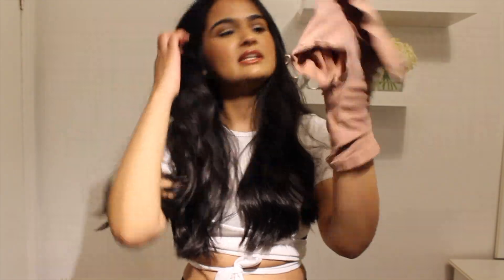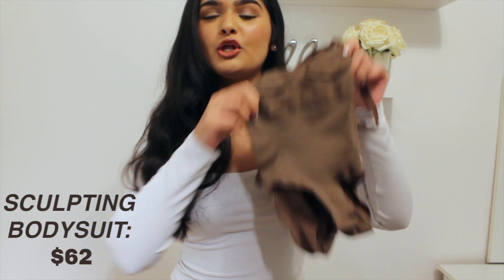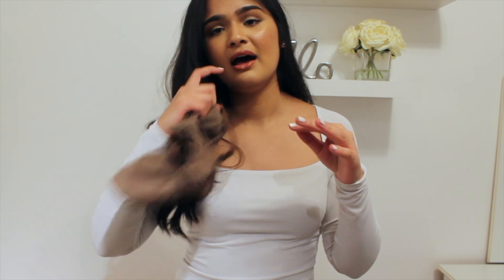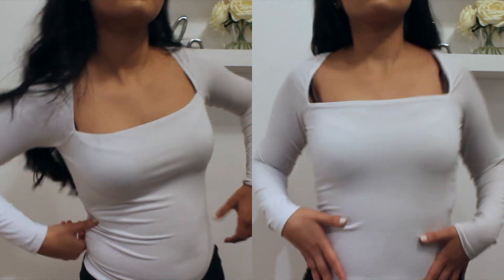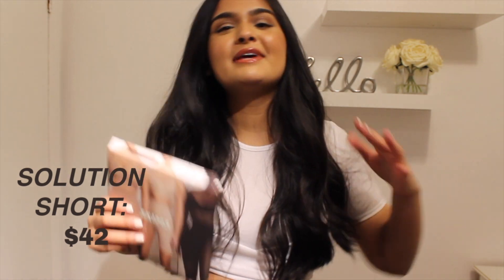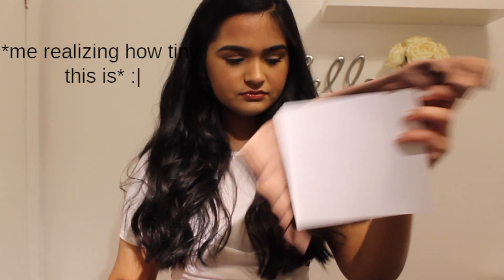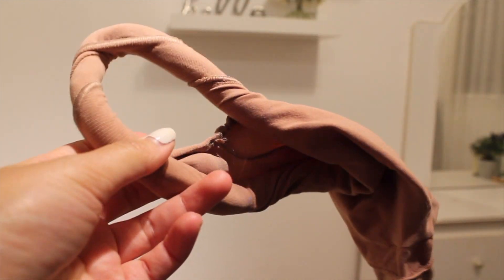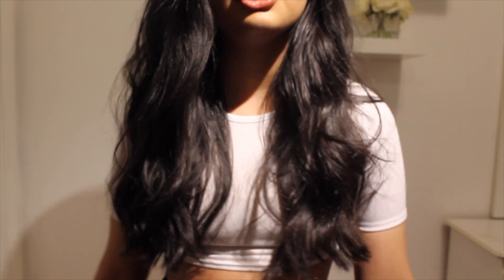I TRIED KIM KARDASHIAN'S SHAPE WEAR AND...YIKES *BRUTALLY HONEST SKIMS REVIEW*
SOO I tried Kim Kardashian's viral shape wear line and. talk about disappointment :( have you guys tried skims?? let me know!